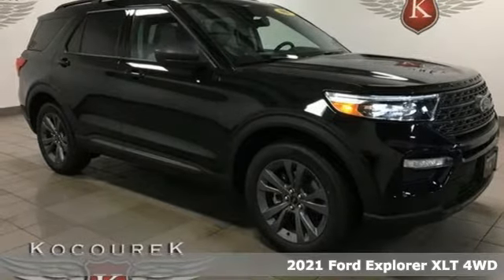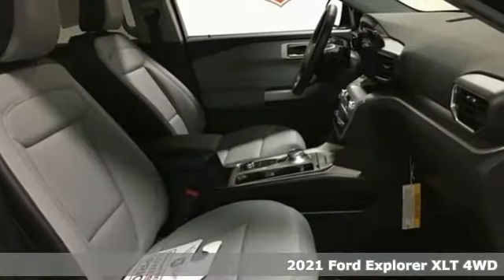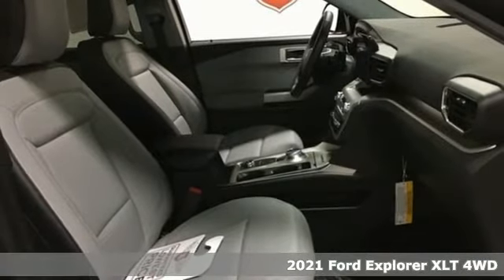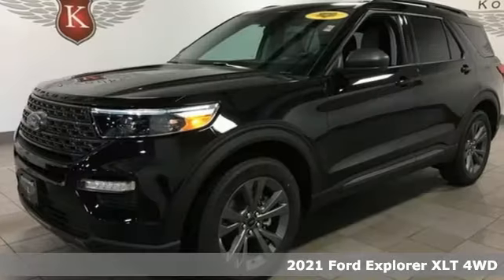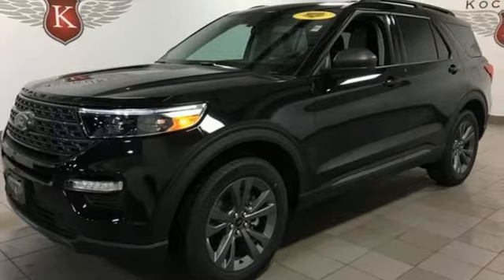New 2021 Ford Explorer Wausau, WI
Year: 2021
Make: Ford
Model: Explorer
Trim: XLT
Engine: 2.3L EcoBoost I-4
Transmission: 10-Speed Automatic
Color: Black
Interior: Light Slate
Stock #: 2214F
VIN: 1FMSK8DH6MGB41214
2021 Ford Explorer XLT Black 2.3L EcoBoost I-4 Acoustic-Laminated Front Side Windows, ActiveX Captain's Chairs, Class III Trailer Tow Package, Equipment Group 202A, Evasive Steering Assist, Ford Co-Pilot360 Assist+, Heated Steering Wheel, Intelligent Adaptive Cruise Control, LED Fog Lamps, Remote Start System, SelectShift Capability w/Paddle Shifters, Speed Sign Recognition, Voice-Activated Touchscreen Navigation System, Wheels: 20" 10-Spoke Carbonized Gray-Painted, XLT Sport Appearance Package. 20/27 City/Highway MPG Price includes: $2000 - Ford Credit Retail Bonus Customer Cash. Exp. 05/03/2021

Address:
2727 North 20th Ave